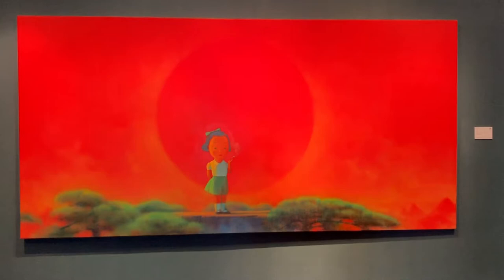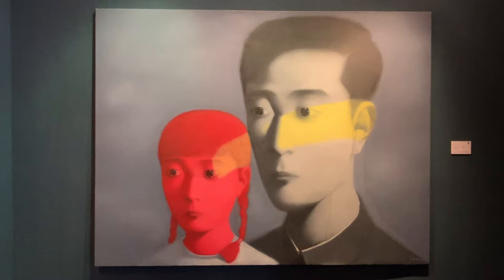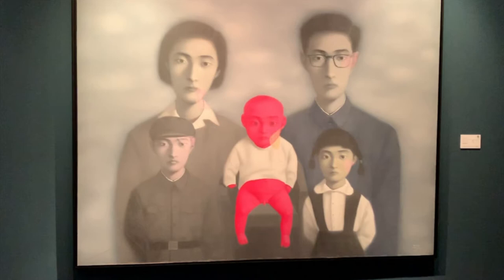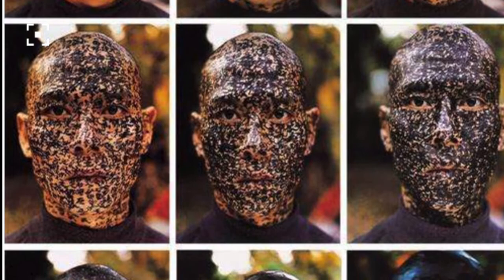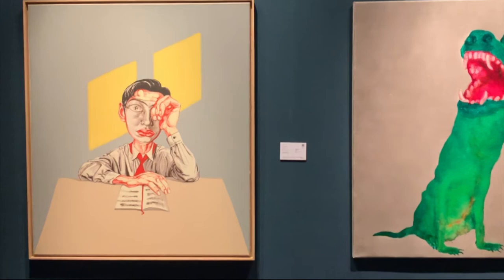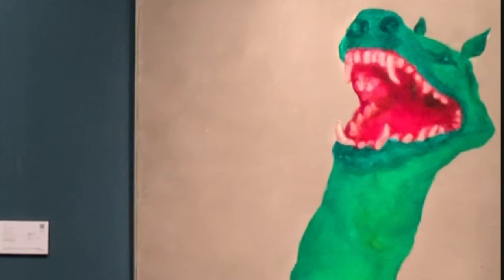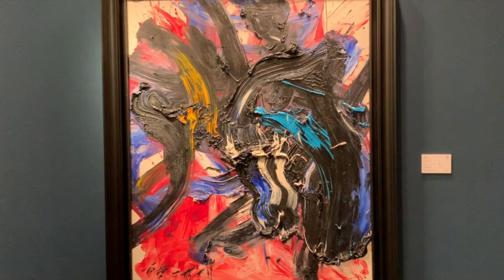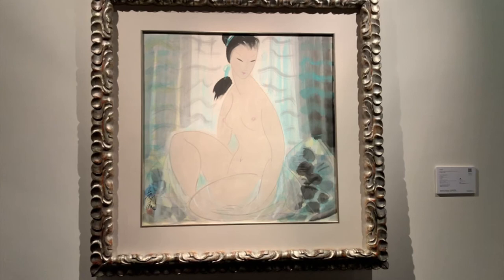Sotheby’s 2019 Hong Kong modern arts section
This video is about some of the artworks in the modern art section, and i’ll talk about the artist and analyze parts of the artwork.